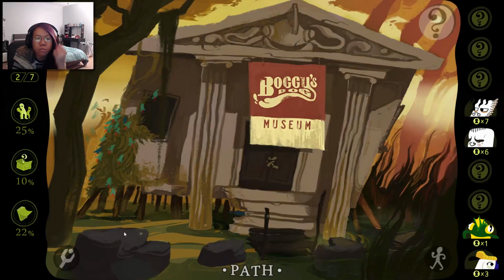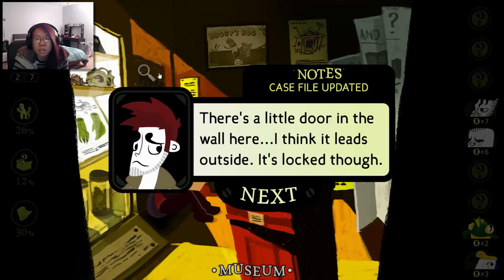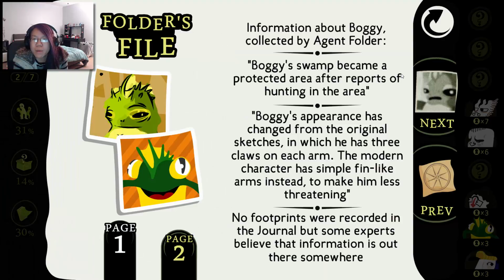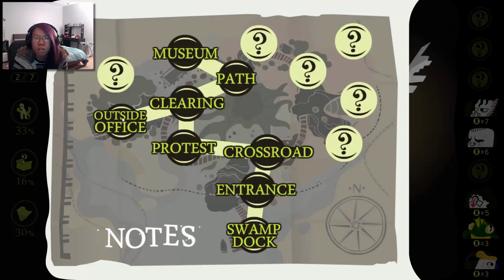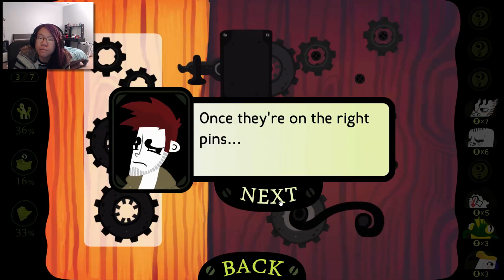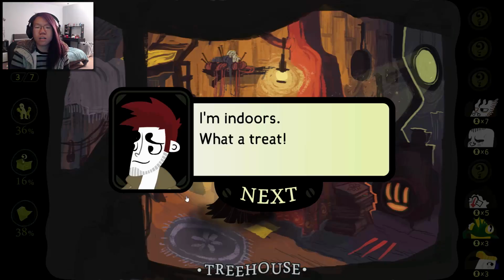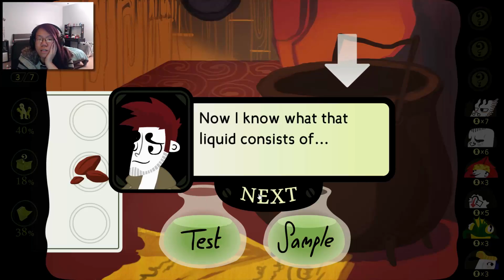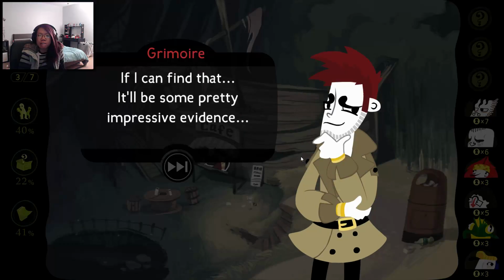BREAKING AND ENTERING IS ILLEGAL || Detective Grimoire #2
I apologize for lack of commentary on this episode. My brain wasn't functioning properly and I'm still trying to figure out how to commentate when there's voiced over dialogue.